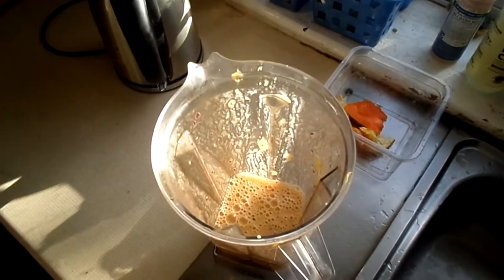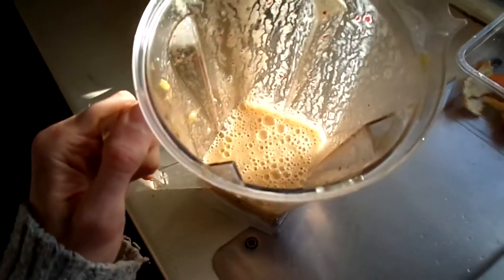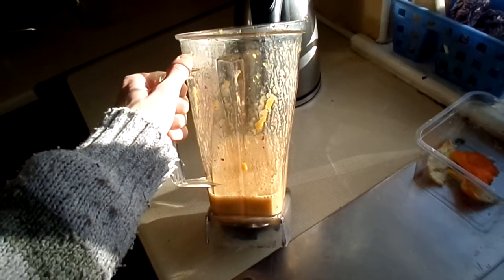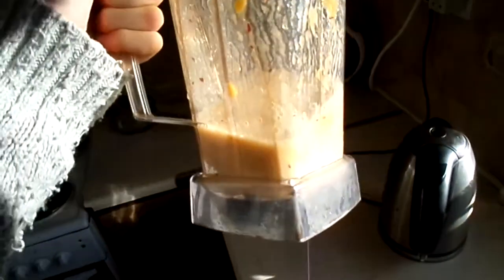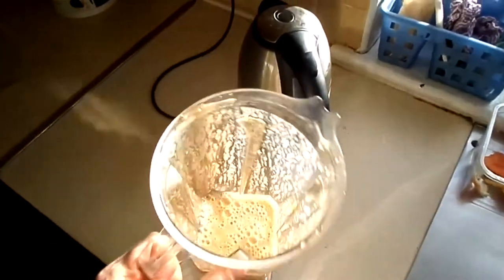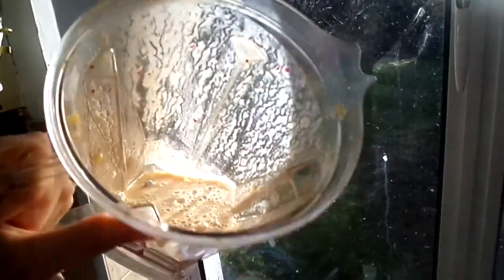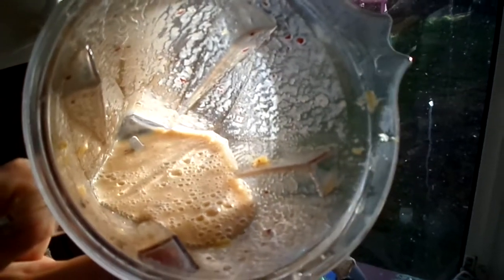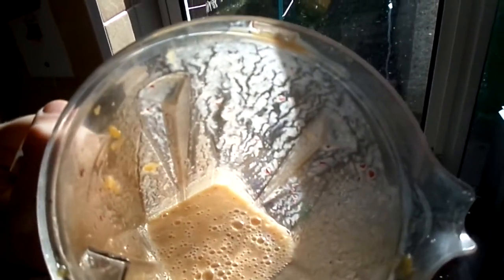weight loss smoothies || health and fitness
In today's video, we're making healthy smoothie recipes that are perfect for weight loss! They're slimming, easy on digestion and packed with nutrients.

weight loss
weight loss